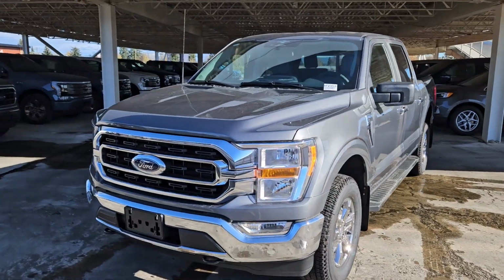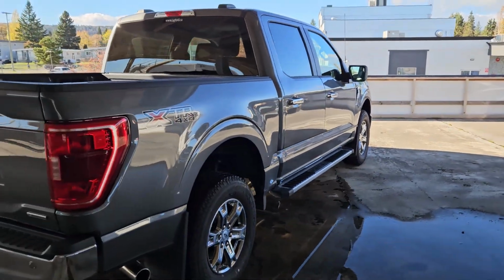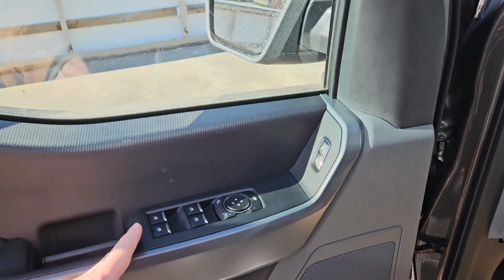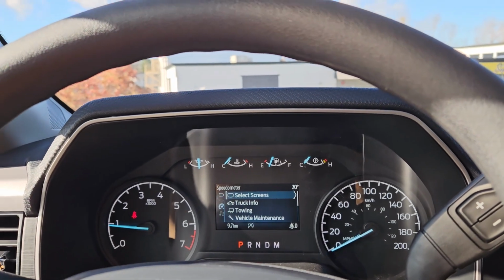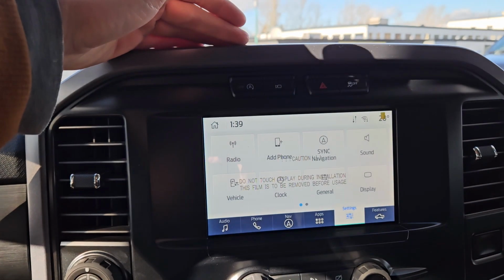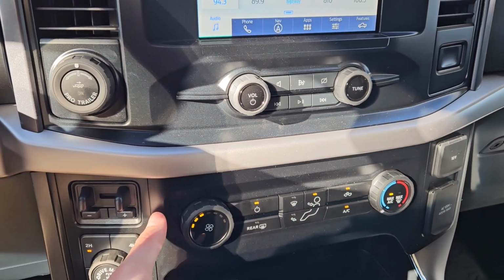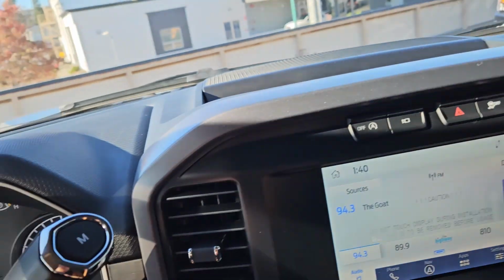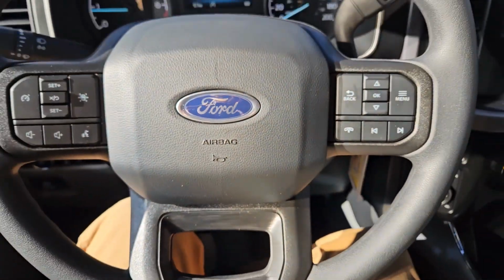2023 Ford F-150 XLT Walk-Around | Stock# KF21615 | Prince George Ford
2023 Ford F-150 XLT Walk-Around | Stock# KF21615 | Prince George Ford

The 2023 Ford F-150 XLT comes with some great features that include FORDPASS CONNECT, Backup Camera with Dynamic Hitch Assist, BLIS W/Cross Traffic, Lane Keeping System, 2.7L V6 EcoBoost Payload Package, XTR Package, Trailer Tow Package, Navigation, SYNC 4, and Pre-collision Assist.

Coming in a Carbonized Grey Metallic exterior with a Medium Dark Slate Cloth interior, 5-1/2 Foot Box, and powered by a 2.7L V6 EcoBoost Engine with Auto Start/Stop.

1331 Central Street West
Prince George, BC
V2M 3E2